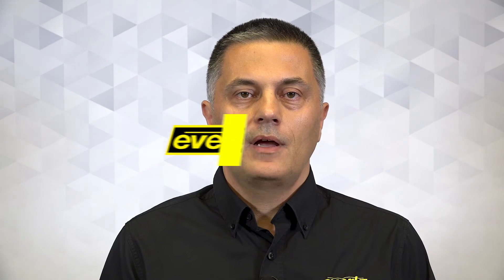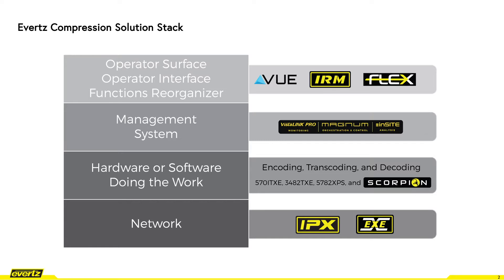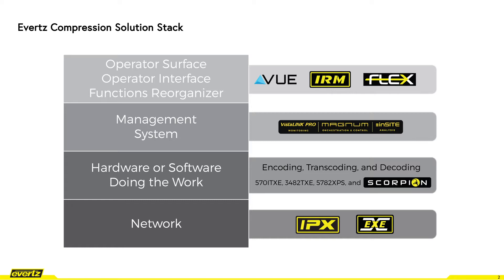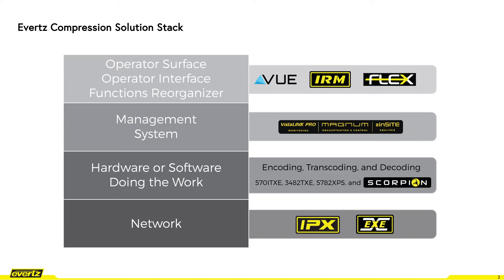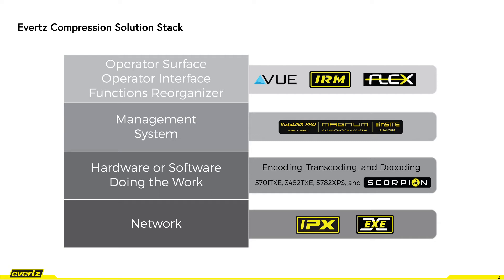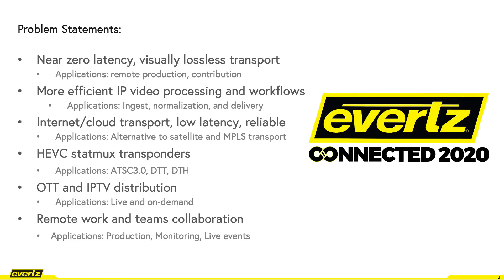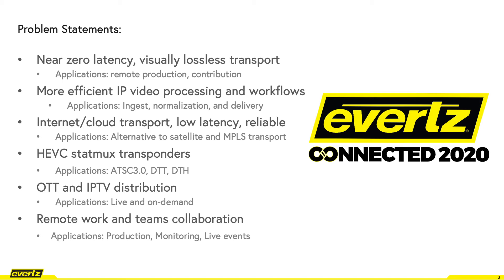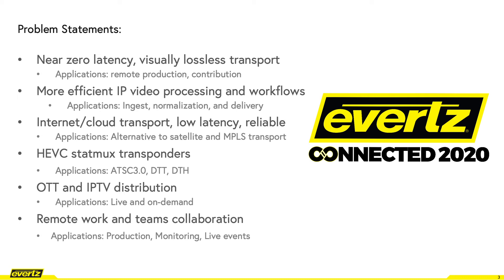Evertz Compression Solutions | Solutions Overview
Evertz' Compression Solution Stack is comprised of four functional layers to provide broadcasters, content creators and content providers a seamless and easy solution for IP on-ramping, IP video processing, IP video transport with near zero latency, OTT and IPTV distribution, and cloud workflows.

1 - Operator Surface, Operator Interface, Functions Reorganizer
2 - Management System
3 - Hardware or Software
4 - Network

Evertz' Technical Product Manager, Branislav Kukulj provides specifics on the Evertz Compression Solution Stack, including identifying some of the products that represent various layers.